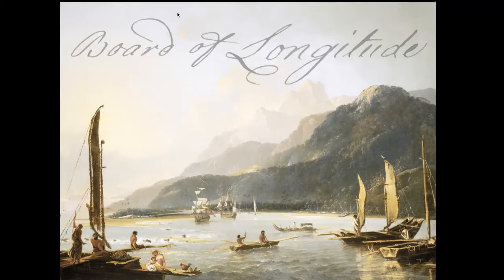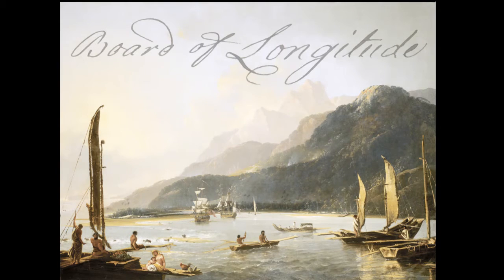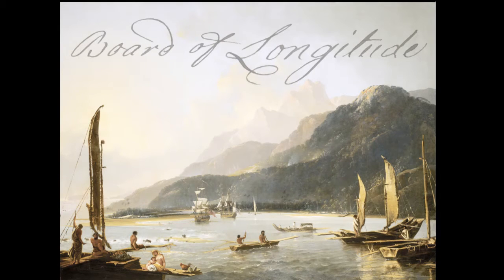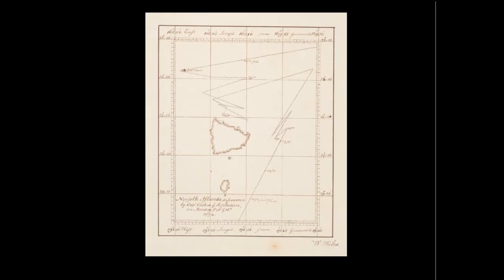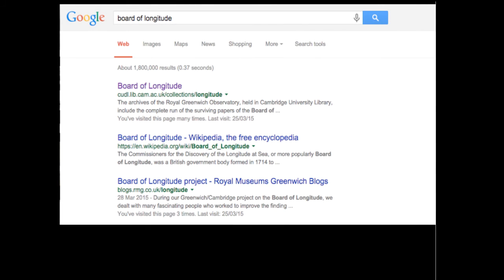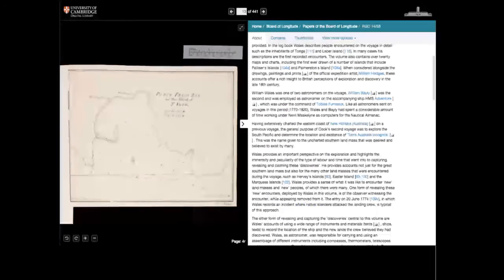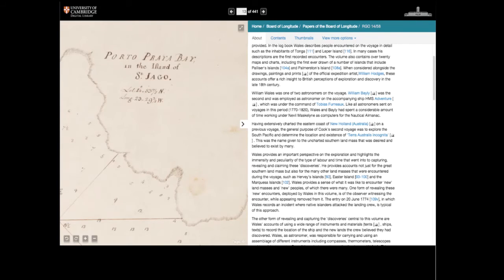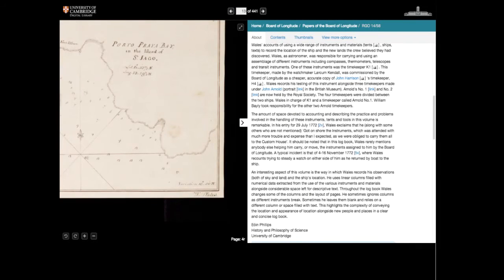longitude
Making your digital collections easier to discover case study - The Board of Longitude